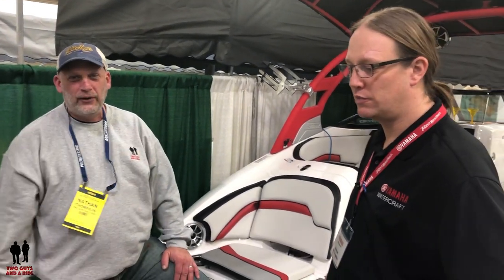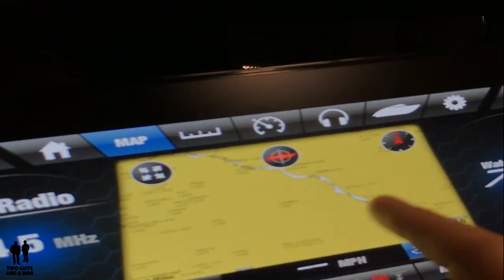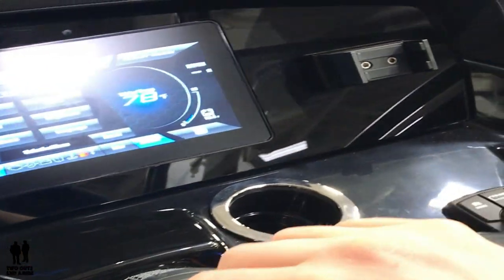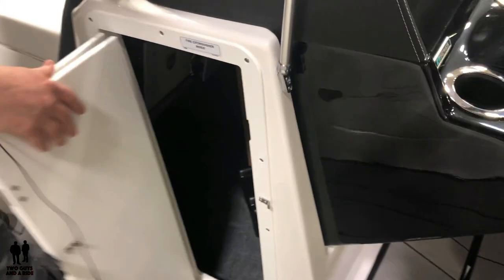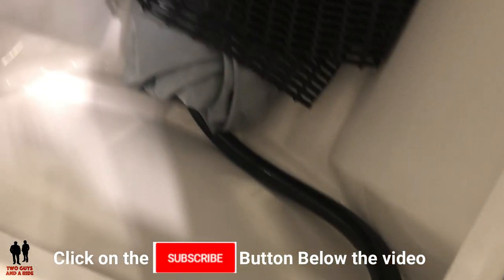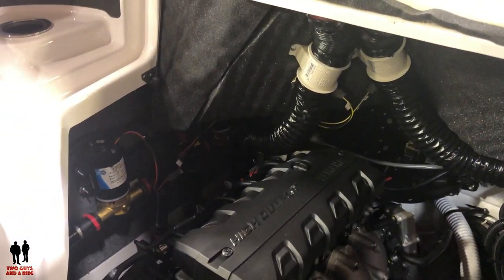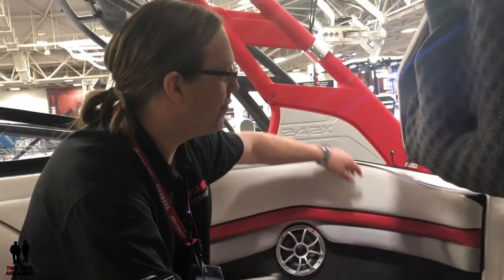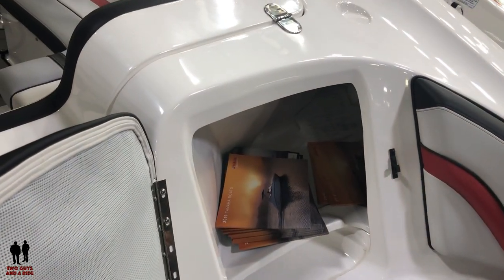2019 Yamaha 242X E-Series - Let's go fishing!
2019 Yamaha 242X 2019 Yamaha 242X E-Series - Let's go fishing!

In 1989, following the consumer success of the WaveRunner line, and as the Yamaha brand captivated a whole new audience on the water, Yamaha engineers began to explore the feasibility of creating even more exciting and memorable experiences for our customers on the water through new, innovative product offerings.

The success of jet drive systems in WaveRunners drove Yamaha engineers to explore the possibility of a larger product, a boat, around that same technology.

Three engineers in Japan started work on the first prototype boat models.  This included Hirofumi Imaeda, who had experience designing outboard engines, Tomoyoshi Koyanagi, who had deep experience designing WaveRunners, and Yoshiyuki Kaneko, who created prototypes of four passenger WaveRunner models.

At that time, 50 horsepower was the most powerful Yamaha engine that could be used in a boat application but it was not powerful enough for a 20-foot jet boat. It was then that Yamaha began to envision its boats with twin engines.

Yamaha Motor Corporation USA purchased a boat building facility in Vonore, Tennessee and made the decision to produce jet boats there. It was here that Yamaha’s US based product team joined in the development including Scott “Hollywood” Watkins, the IJSBA Hall of Fame freerider who birthed the WaveRunner boom in the US.

The team expanded the original design of the RJP and created a radical new, family friendly design that would become the staple of Yamaha Boats from that point on.

The new design provided more space than any other bowrider in the industry thanks to the compact nature of the engines and jet pumps units.  Even though these boats used the 110-horsepower engines popularized with the WaveRunner line, they were able to be mounted inside the hull in what became a true engine-less layout.

Next up was the hull design and Yamaha experimented with several prototypes, utilizing a wide range of different shapes and molds.  When matched with the twin engine power plant, it became clear rather quickly that this boat could offer a level of performance and exhilaration unlike anything else on the water today.

In May of 1995, Yamaha debuted its first jet boat called “Exciter” and it was an instant hit in the market. Soon after, development continued and Yamaha introduced new boats including the “LS-2000” and “SR-230,” each of which grew the market and acceptance of jet drive boats.  And the momentum has never slowed.

Today, Yamaha jet boats have become the gold standard for all open bow family fun runabout boats, outselling all other boats in their classes.

Innovation and engineering are only two aspects of Yamaha culture and values.

Special Thanks to the Northwest Sportshow, Yamaha Boats and River Valley Power & Sport

2019 Yamaha 242X E-Series - Let's go fishing!